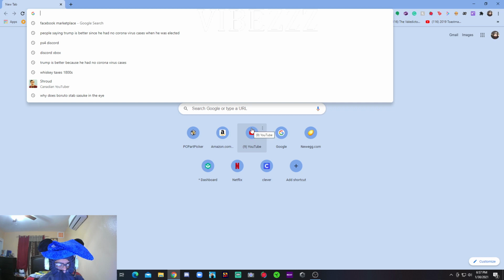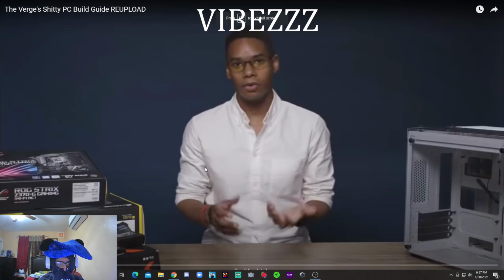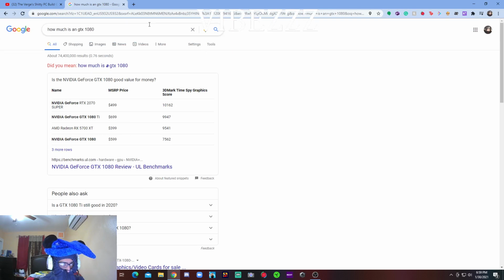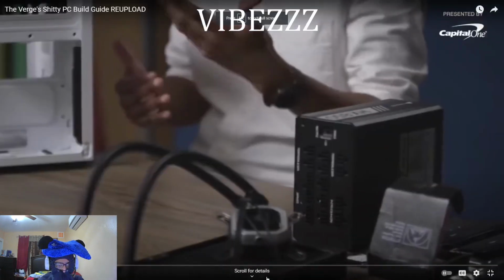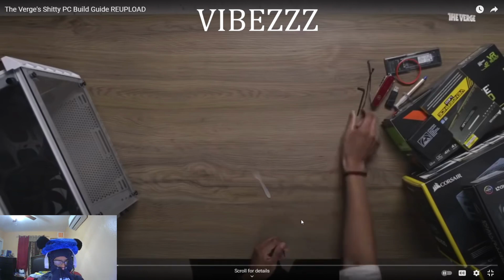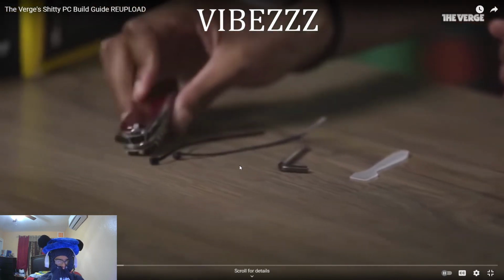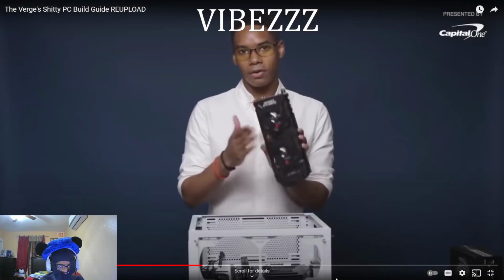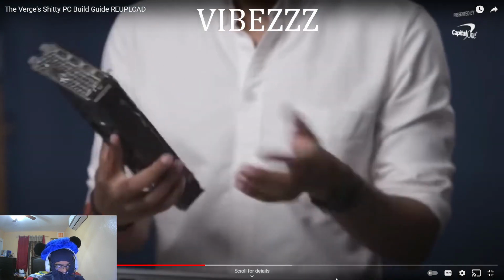Verge TRIES to make a pc and what we thought!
*(THIS WAS NOT MADE TO BE TOXIC THIS WAS A JOKE VID)*
hehe verge= bad pc build lol